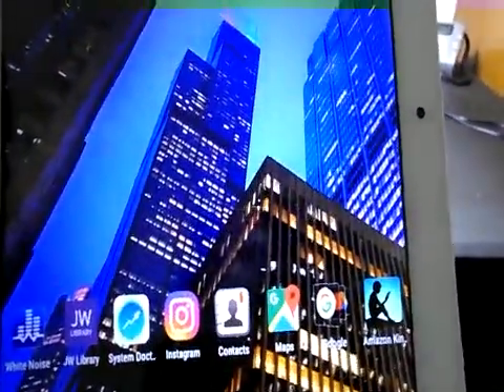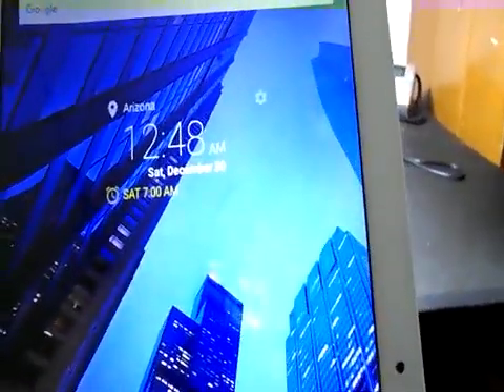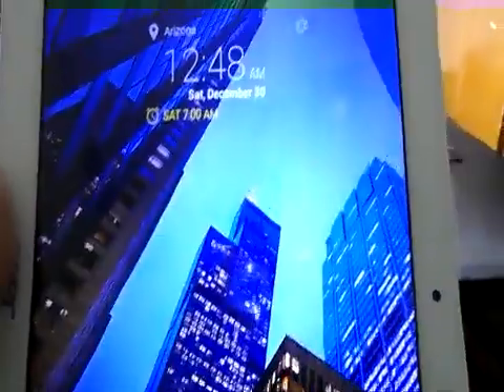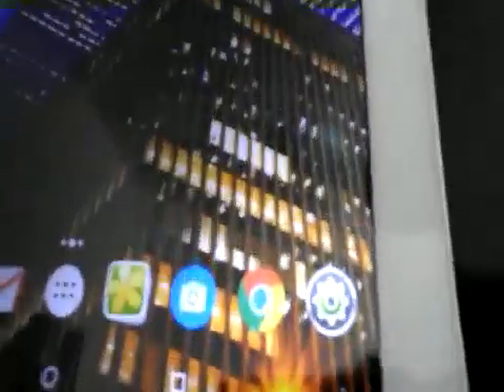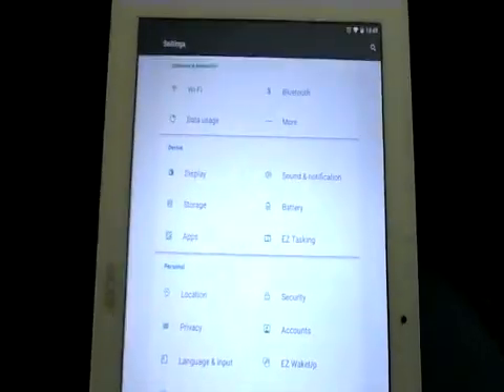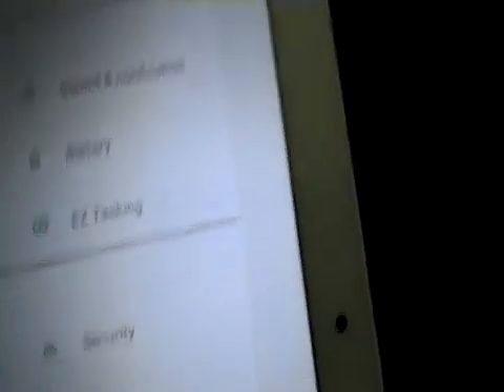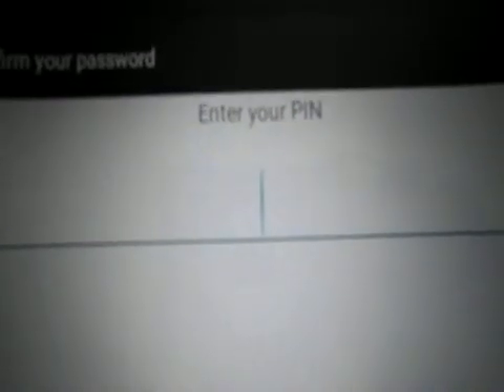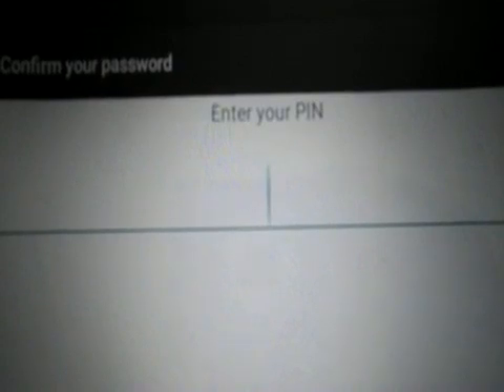How to unlock the bootloader on the Acer B3-A20. 32 GB on board.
On the the web this tablet has been seen as a lost cause for putting on a custom recovery environment or a custom Rom, hope this  helps.
My mistake, this has an internal memory or 32 GB I a 64 GB SD card installed.